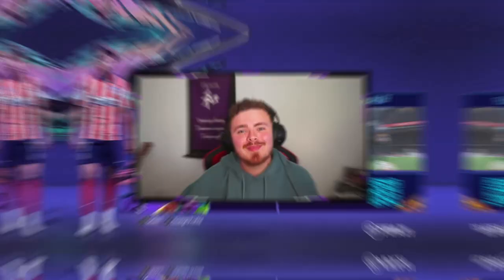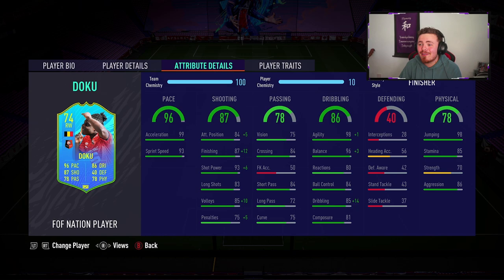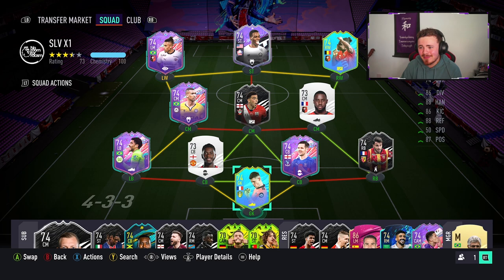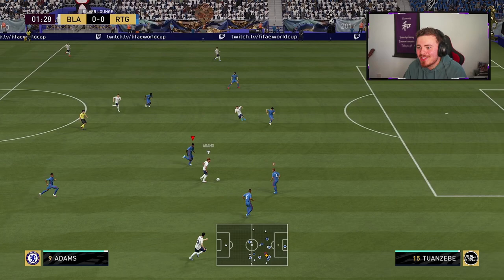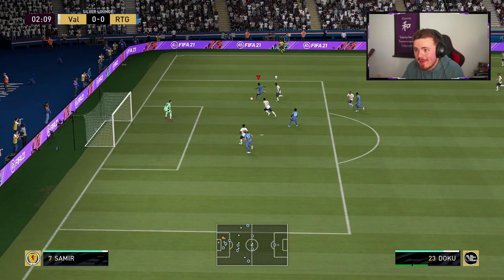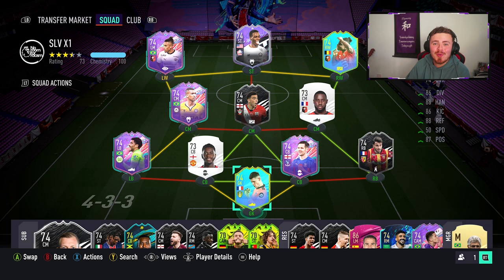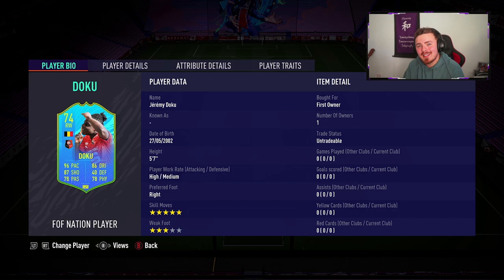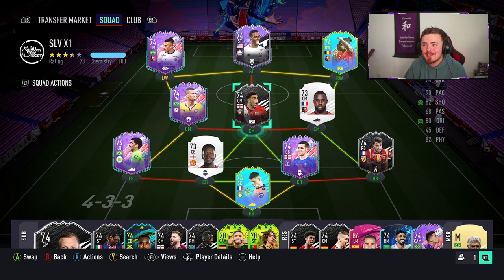WE'RE IN DREAMLAND! 😍 SILVER STARS JEREMY DOKU PLAYER REVIEW! FIFA 21 ULTIMATE TEAM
Finally the day has come!! I've been waiting all year for this beast to get a silver stars.. But does he live up to the hype?.. Is he as good as his stats?.. Let's find out!